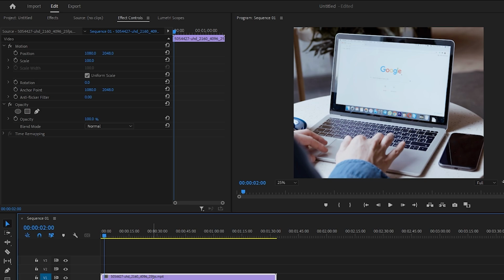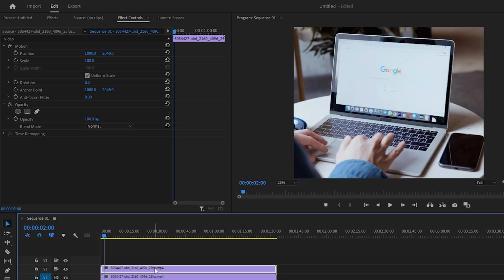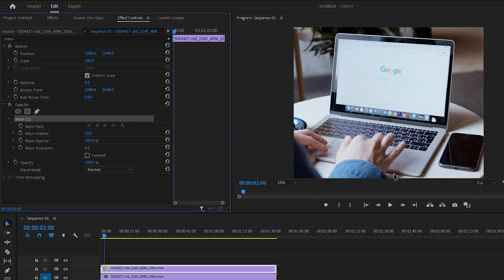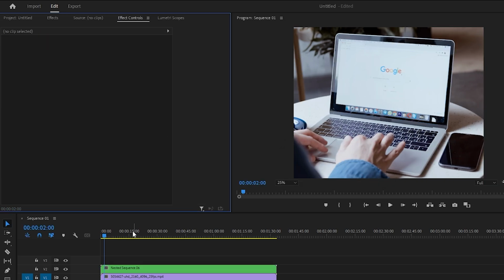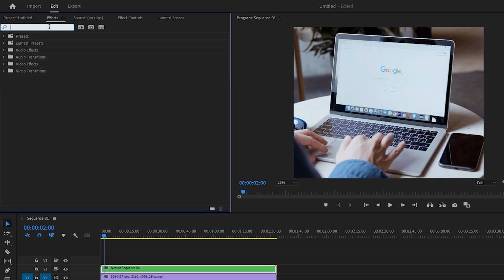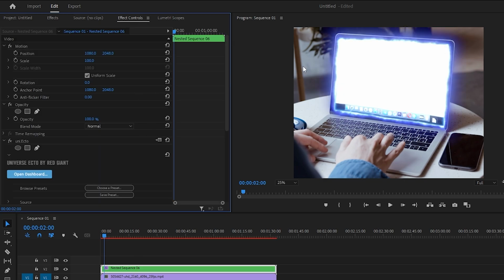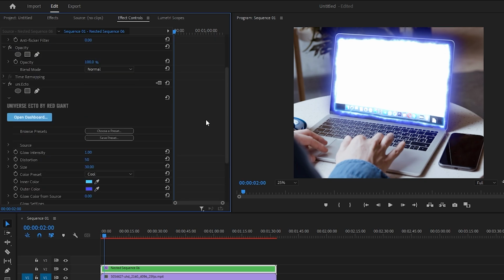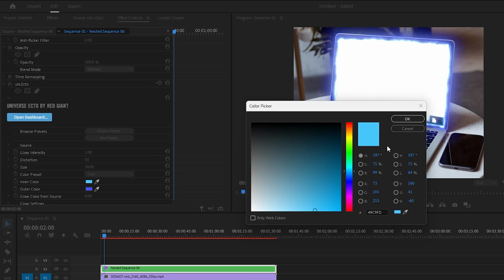Create Saber Glow Outline Effects in Adobe Premiere Pro